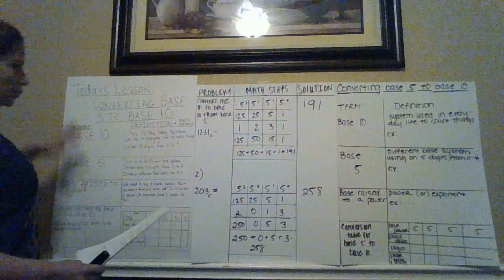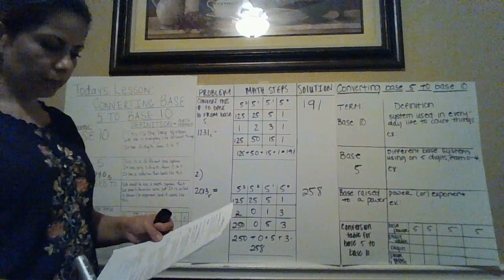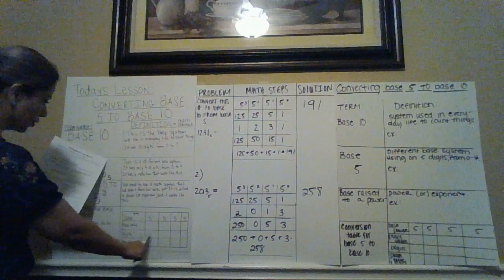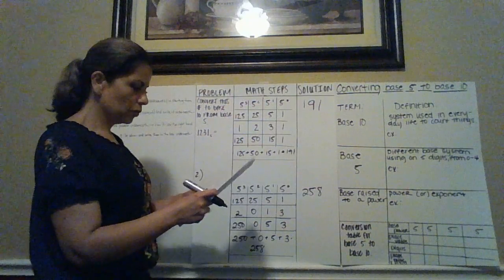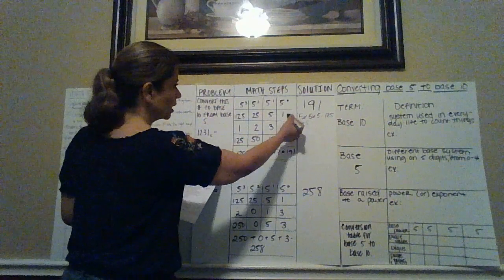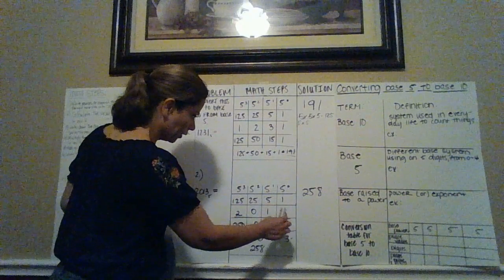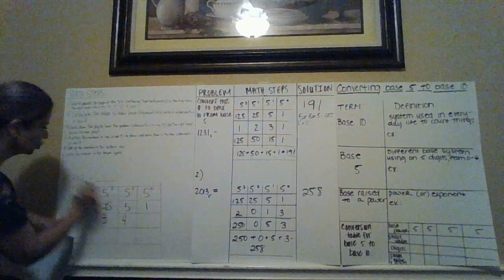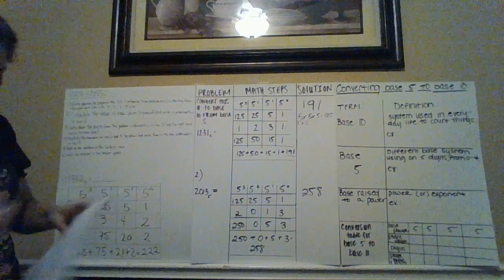WIN 20170917 23 40 57 Pro